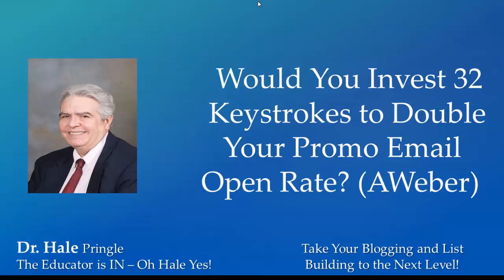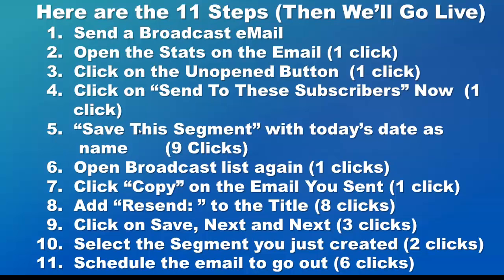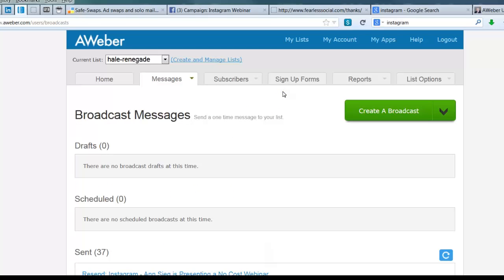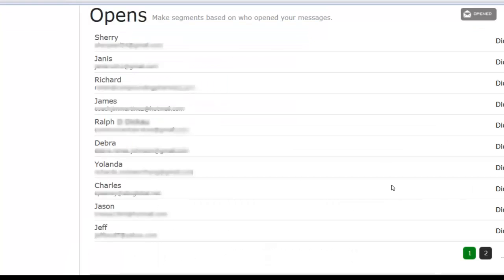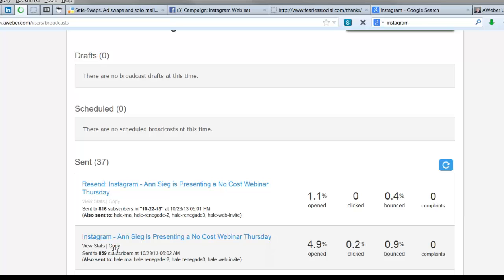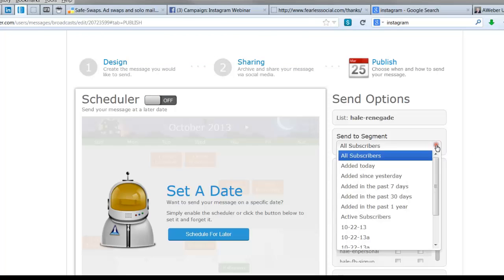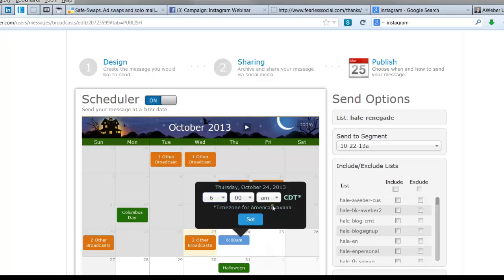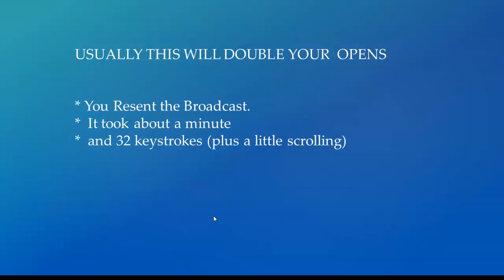AWeber Tip Double Your Open Rate with 32 Keystrokes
Here are the 11 Steps Covered in the Video

  1.  Send a Broadcast eMail
  2.  Open the Stats on the Email (1 click)
  3.  Click on the Unopened Button  (1 click)
  5.  "Save This Segment" with today's date as the  name   (9 Clicks)
  6.  Open Broadcast list again (1 clicks)
  7.  Click "Copy" on the Email You Sent (1 click)
  8.  Add "Resend: " to the Title (8 clicks)
  9.  Click on Save, Next and Next (3 clicks)
10.  Select the Segment you just created (2 clicks)
11.  Schedule the email to go out (6 clicks)

I hope this helps you and that you have a Great Day!  Oh Hale Yes!